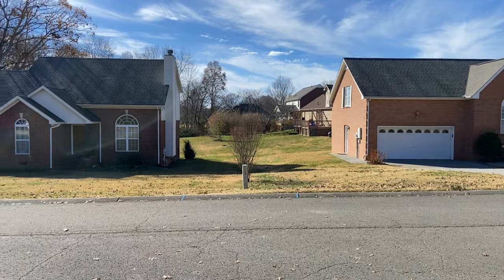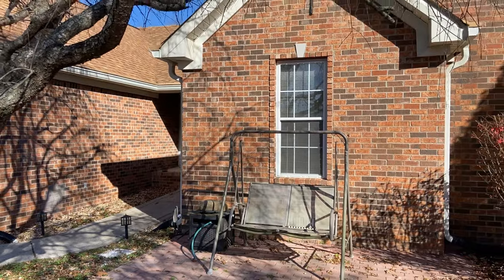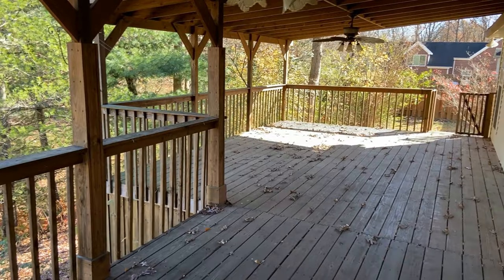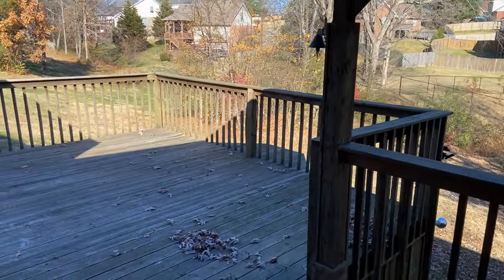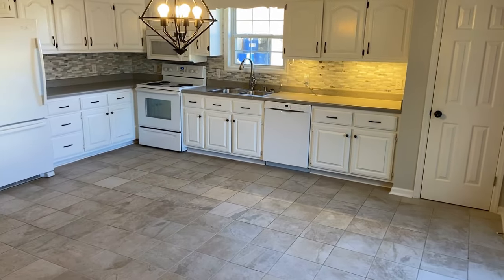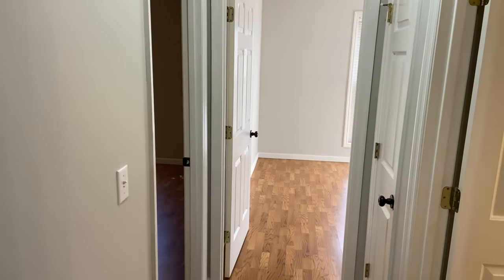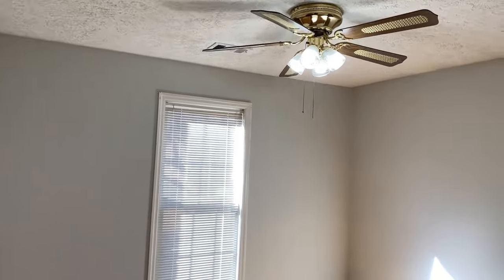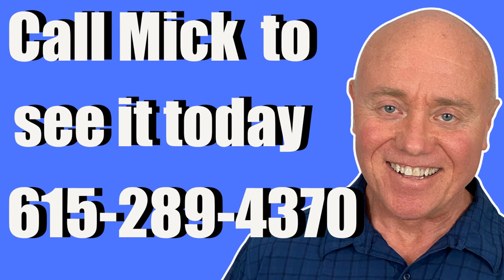See Inside $429,500 Greenbrier Home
In this video, See Inside $429,500 Greenbrier Home. Exquisite residence nestled in the sought-after Franklin Farms community. This charming home features 3 bedrooms, 2 baths, and a versatile bonus room that could easily serve as a fourth bedroom, enhancing its flexibility. The well-designed open floor plan seamlessly connects the living spaces, promoting a sense of spaciousness and ease.

Step outside onto the expansive deck, a true outdoor haven that spans the length of the house and provides a delightful partially covered area, ideal for hosting gatherings and enjoying the serene surroundings. The double-sided gas fireplace, connecting the kitchen to the living room, adds a touch of warmth and sophistication to the home.

Other notable features include a convenient 2-car garage, gutter guards for low-maintenance living, and additional storage space underneath the deck, and in the attic. Recent upgrades include new LVT flooring in the living room and bedrooms, ensuring a modern and stylish interior. The absence of carpet downstairs adds to the home's practicality and aesthetic appeal.

Appliances such as the refrigerator, washer, and dryer are included, making this residence move-in ready. With no homeowners association (HOA) fees, you'll enjoy the freedom to personalize your home without restrictions.

This prime location offers the perfect balance of suburban tranquility and easy access, with downtown Nashville just a short 30-minute drive away. Don't miss the opportunity to make this exceptional property your new home!

mickweber
🤔Thinking of moving to Nashville Tennessee? Let us help!🤠
Listing by Jeff Wright and Mick Weber, ReMax 1st Choice

If this is your first time to this channel, and you want to know everything about eating, sleeping, working, playing, and the good, and the bad of living in Nashville TN, then subscribe ▶ and tap the bell for notifications so you can be the first to know about the current market in Nashville Tennessee.🤠

We get calls and emails every day from people just like you, looking for help making their move to Nashville TN and we absolutely love it.😍

Whether you are moving in 9 days or 90 days, give us a call☎, shoot us a text📝, or send us an email📨 so we can help you make a smooth move to Nashville Tennessee.🤠
00:00 Introduction Inside $439,500 Greenbrier Home
00:34 Exterior Inside $439,500 Greenbrier Home
01:01 Huge Deck  Inside $439,500 Greenbrier Home
01:29 Family Room and Kitchen Inside $439,500 Greenbrier Home
02:08 Bedrooms Inside $439,500 Greenbrier Home